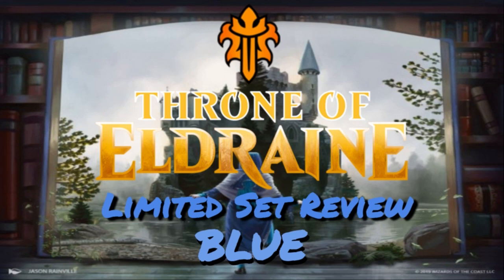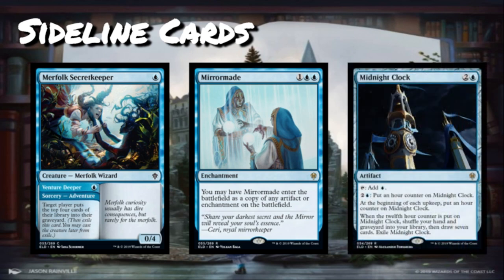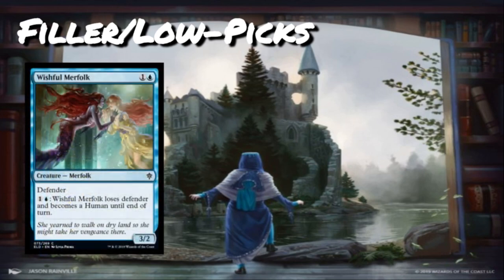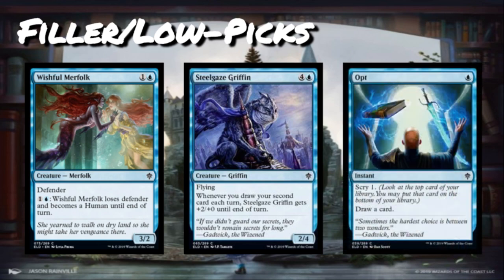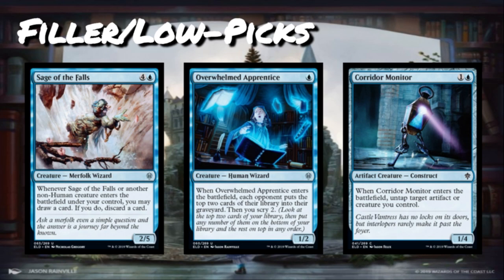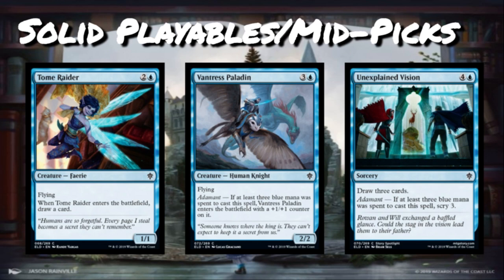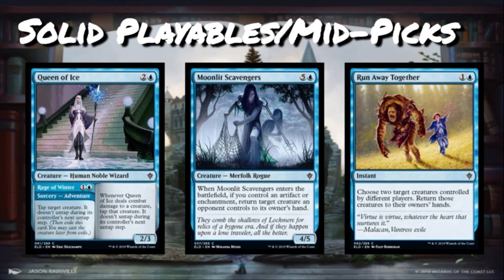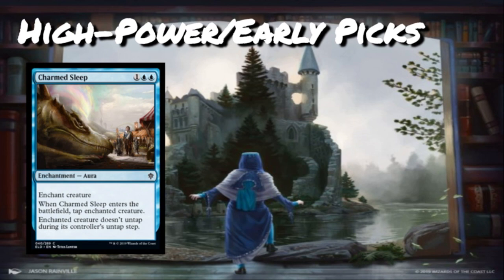Throne of Eldraine Limited Set Review: Blue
Did someone say Opportunity? Yeah, Eldraine brought the goods with Blue this time around, with some interesting tempo cards as well.